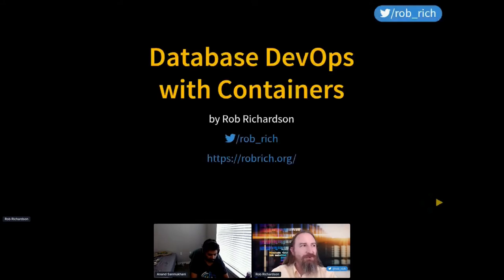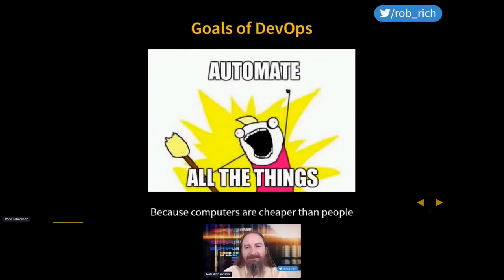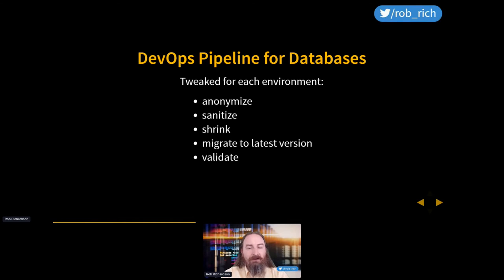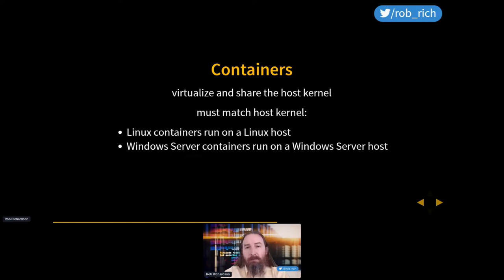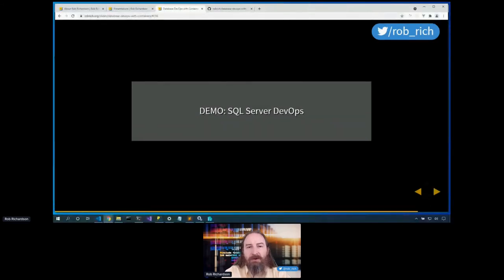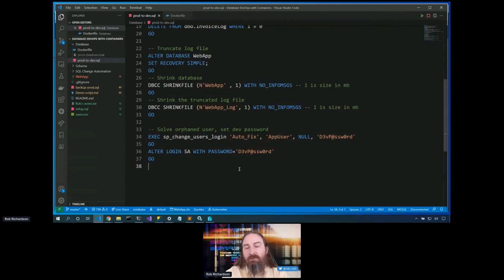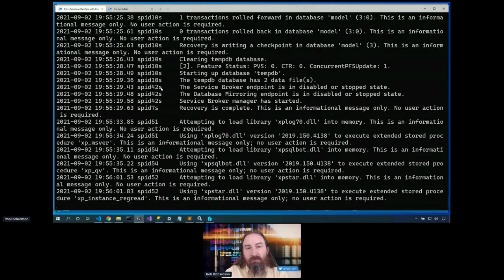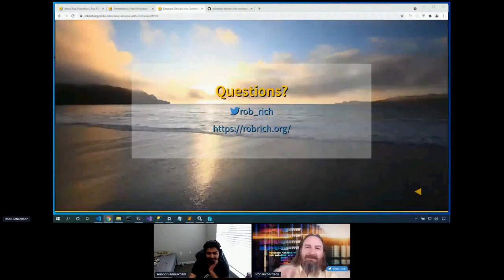Database DevOps with Containers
Unlike CI/CD pipelines for applications, we can't just delete the database and pop up a new one with each new version. Let's start with the production database, and get SQL Server content to developers in containers, and then flow schema and lookup data back into production with migration tools. You can bring the reliability and automation of CI/CD pipelines to Database DevOps with containers.